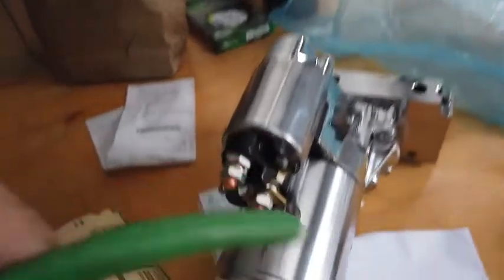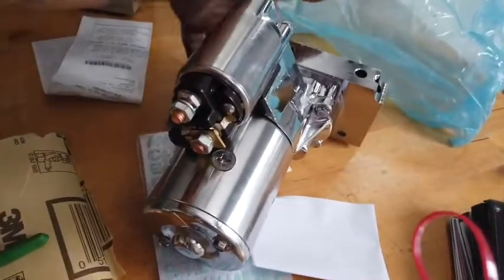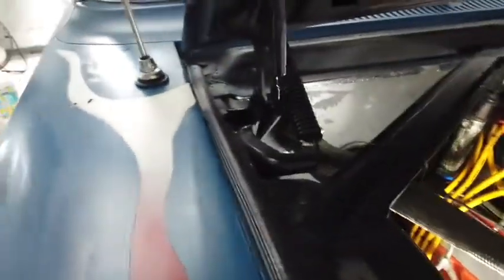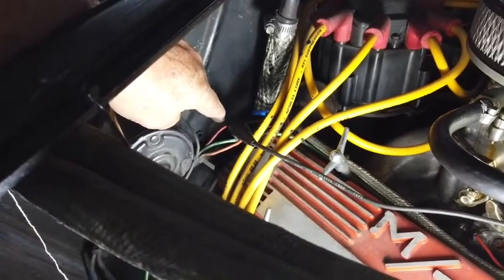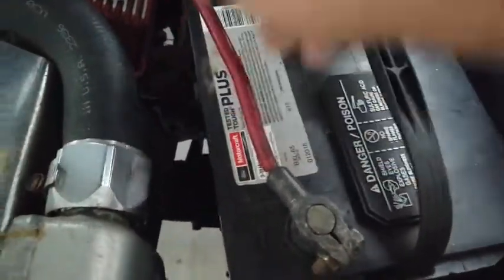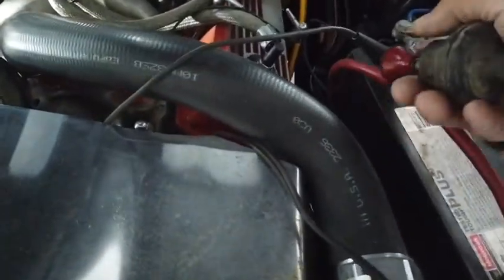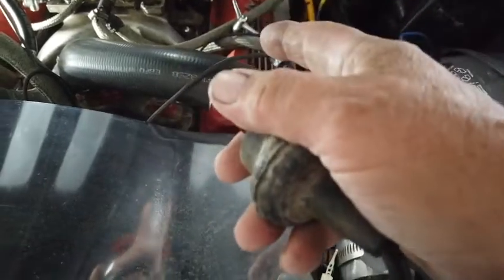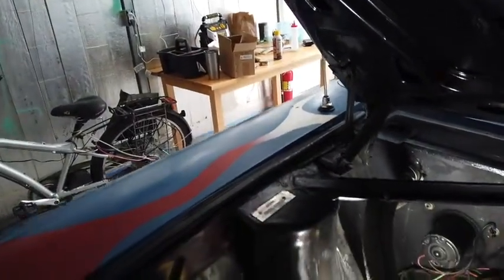How to crank a Chevy over from under the hood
This video is a follow up to a video I put up a lot of years ago.  A lot of people have asked how I hook up a switch to start a car while being out of the car under the hood after seeing this video.
This is a follow up to that and I hope I answer the question.

Love ya'll